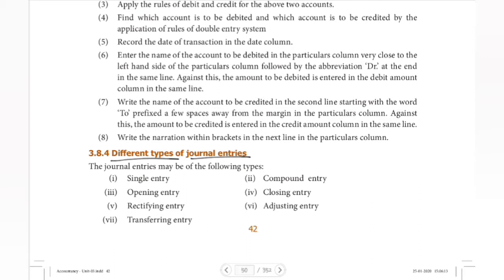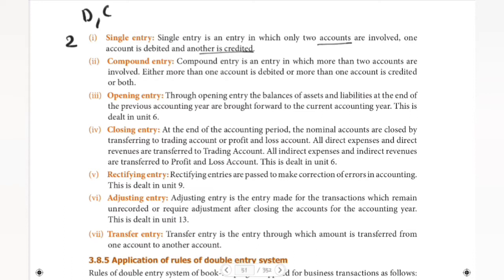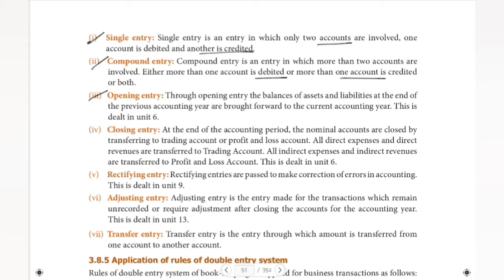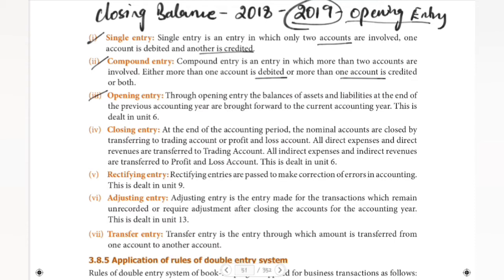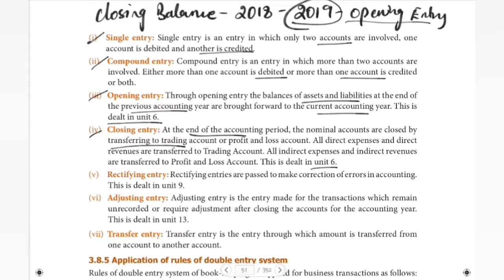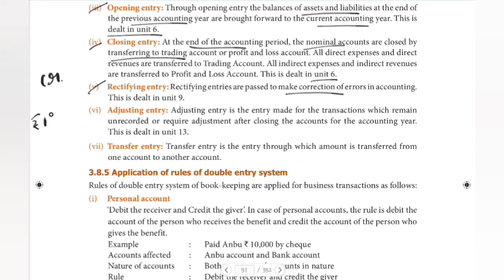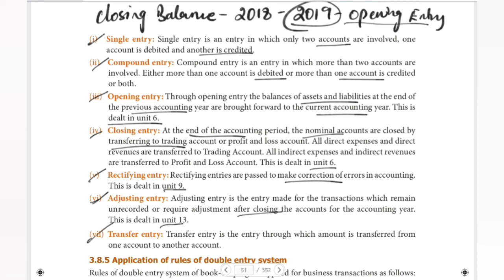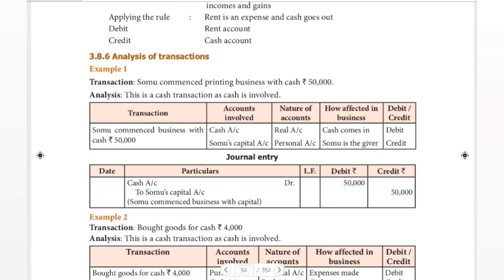TN STATE BOARD 11th ACCOUNTANCY - UNIT 3 - TYPES OF JOURNAL ENTRIES IN TAMIL